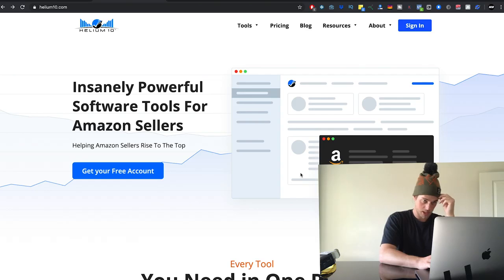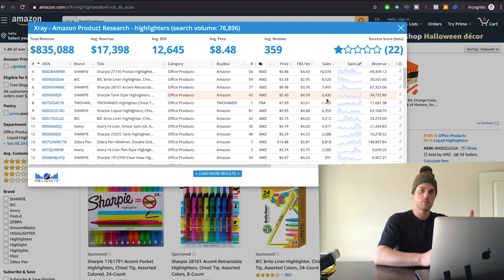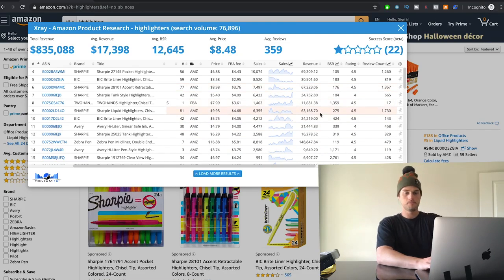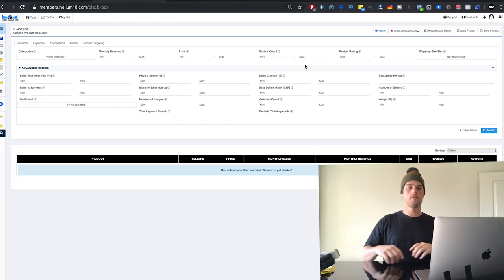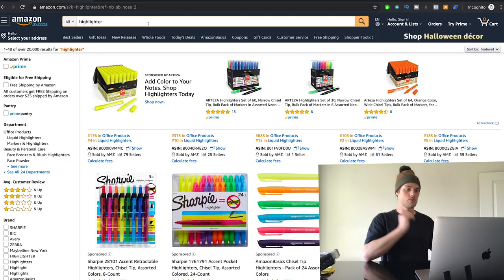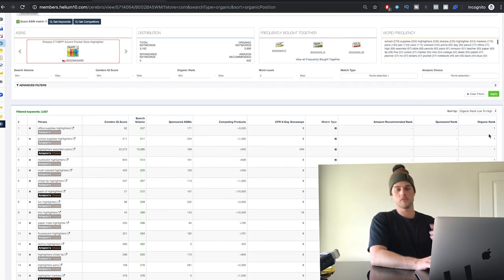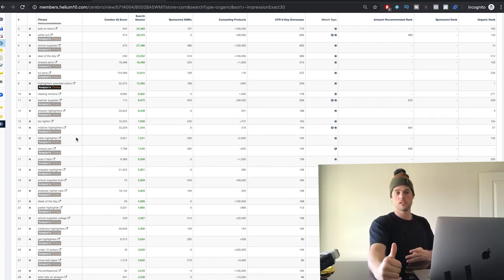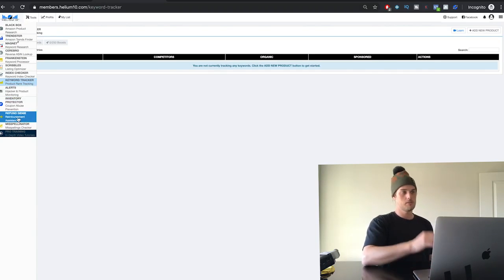Helium 10 Tutorial! X Ray, Cerebro, Blackbox Amazon FBA Product Research 2020